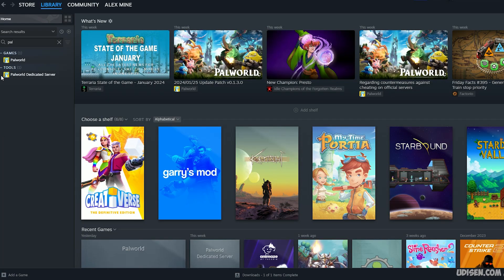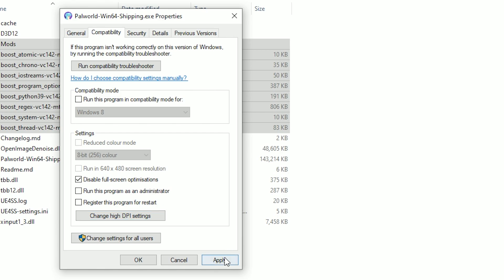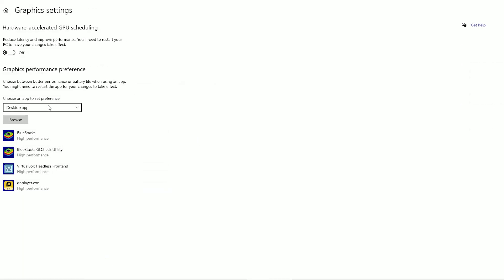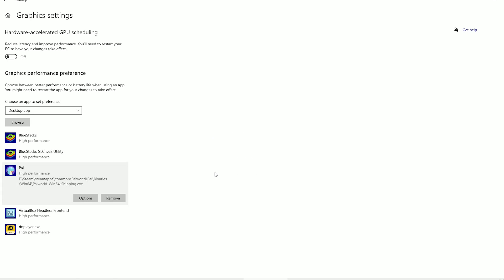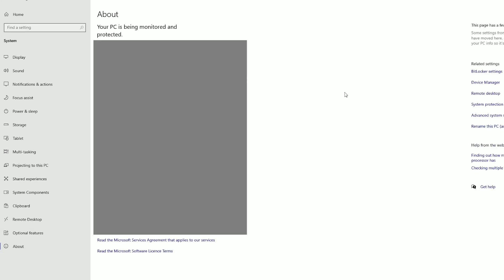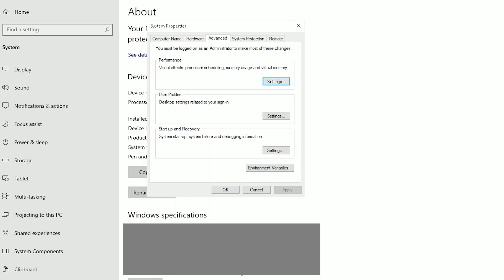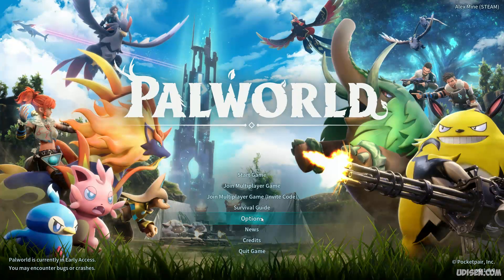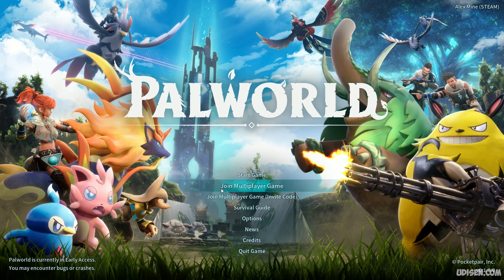Palworld Boost FPS (all 6 ways) (Windows) | How To Increase Your FPS In Palworld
Udisen Games show how boost FPS in all 6 ways in Palword properly without cheats and mods! Only vanilla. Sub for more

What is Palword today? Palword is an epic and awesome virtual playground and workshop, where kids and adult of all ages can create epic stuff, have fun, and learn different things. It’s unique game, because in that mostly everything on Palword is designed and created by members of the community. Palword is open to people of all ages and nations. If you play on servers, also can earn Palword “coins” and use in NCP shop to purchase clothing, weapons, pets, accessories, expensive building materials, components for machines or something else.